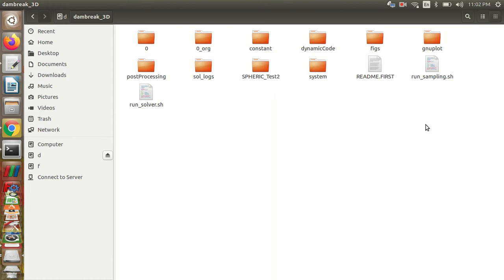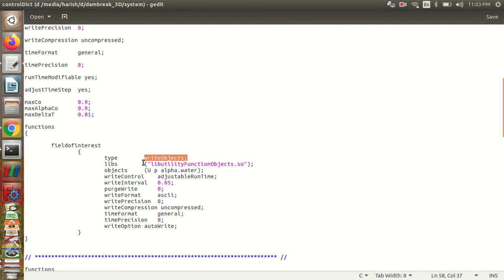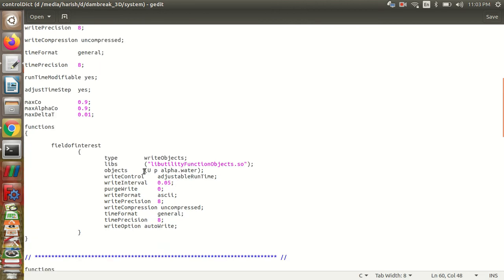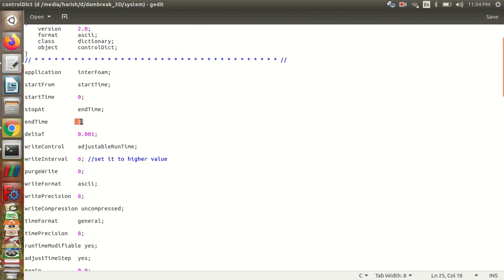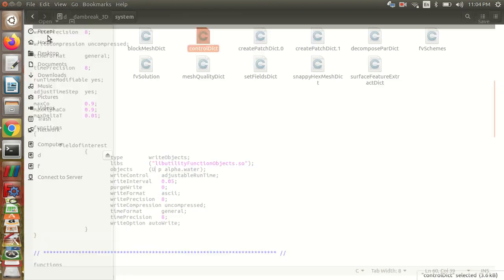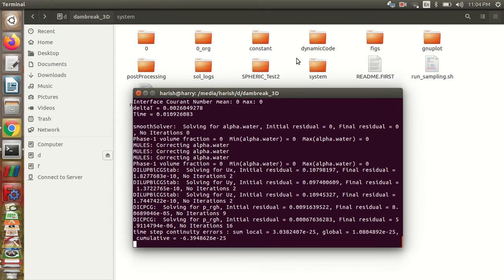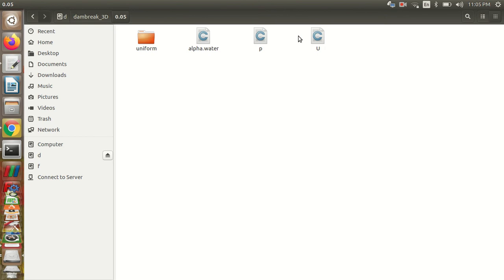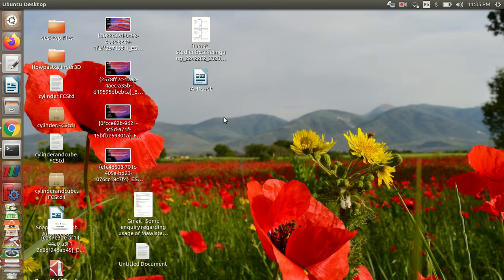Sample input/output/OpenFOAM/writing specified fields/writeControl/writeObjects/controlDict function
Hello Viewers,
This small tutorial is mainly for writing specified variables or fields which is interest in OpenFOAM. Basically, you need to keep the writeInterval in controlDict to higher value which is followed by adding writeObject function in function subdictionary in ControlDict.I checked this with OpenFOAM 4.0, OpenFOAM 5.0, and OpenFOAM 6, You can check it with your OpenFOAM version. I hope this video will be helpful. Please also find here the subdictionary to be added

 fieldofinterest
   type        writeObjects;
   libs        ("libutilityFunctionObjects.so");
   objects     (U p alpha.water);
                        writeControl    adjustableRunTime;
                        writeInterval   0.05;
   purgeWrite      0;
   writeFormat     ascii;
   writePrecision  8;
   writeCompression uncompressed;
   timeFormat      general;
           timePrecision   8;
   writeOption autoWrite;